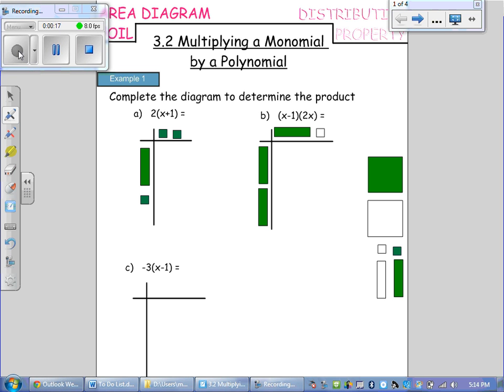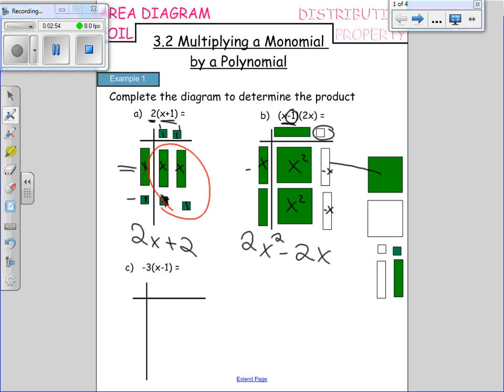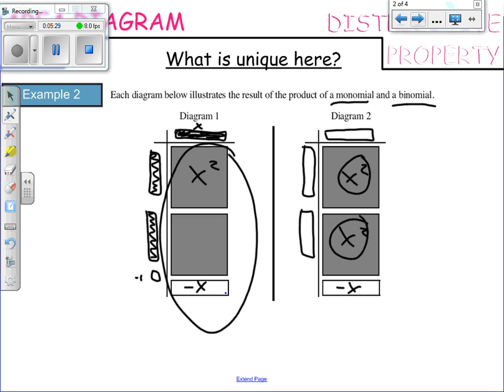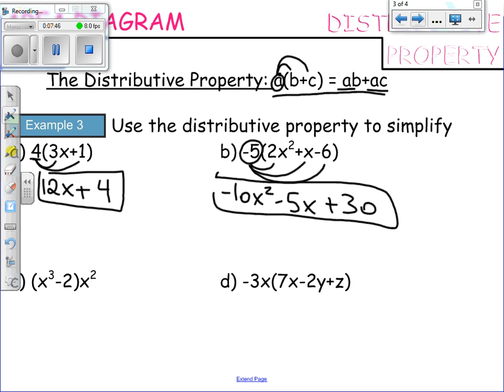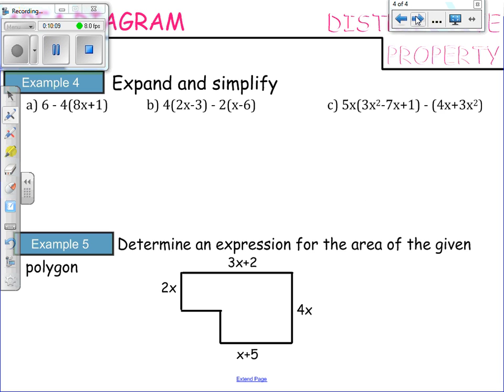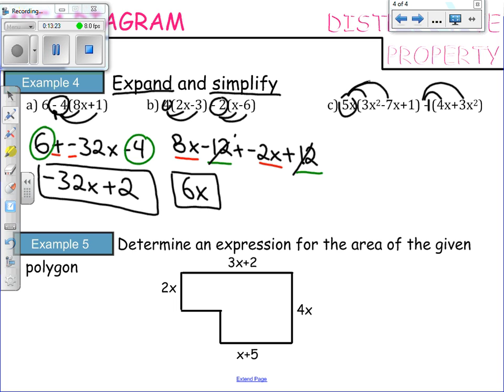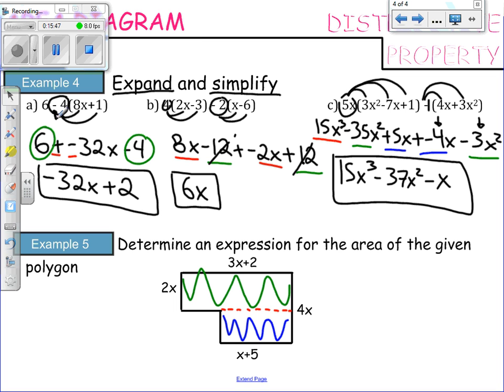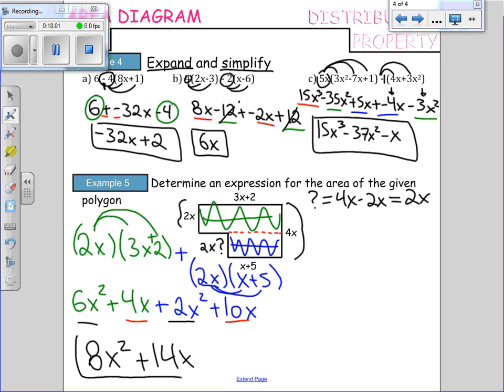Lesson 2.2 Multiplying a Monomial by a Polynomial Math 10-C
Math 10-C, Unit 2, Lesson 2, Multiplying a monomial by a polynomial